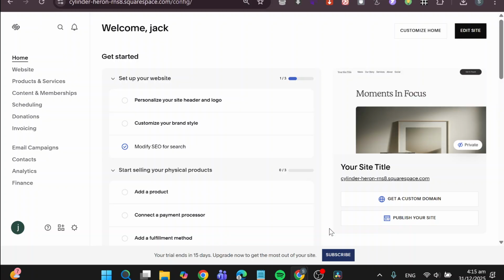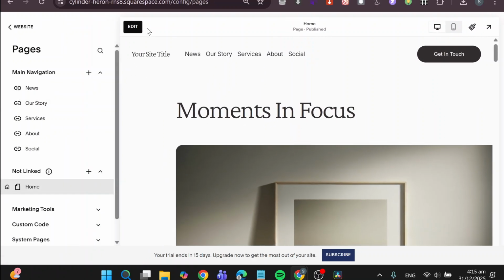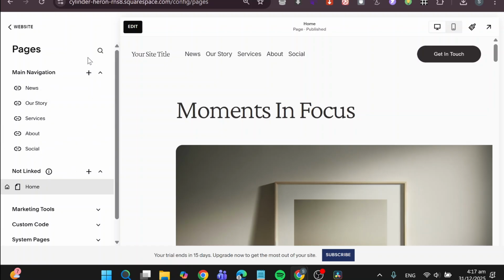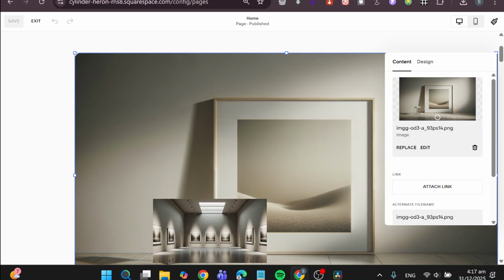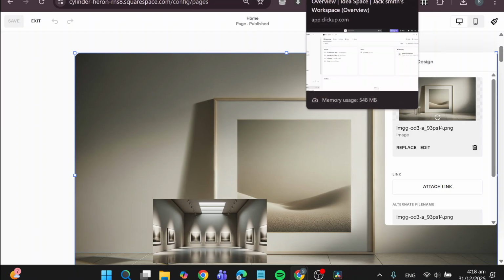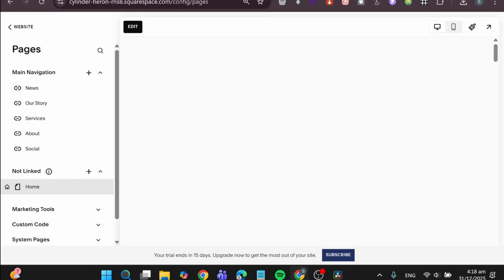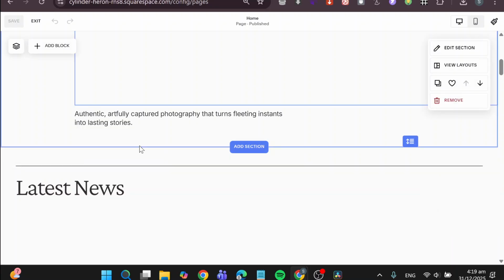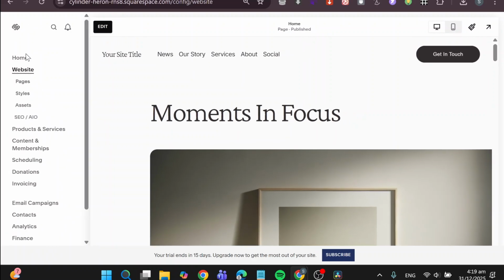How to Fix Squarespace Slow Speed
If you are looking for a video about How to Fix Squarespace Slow Speed, here it is!